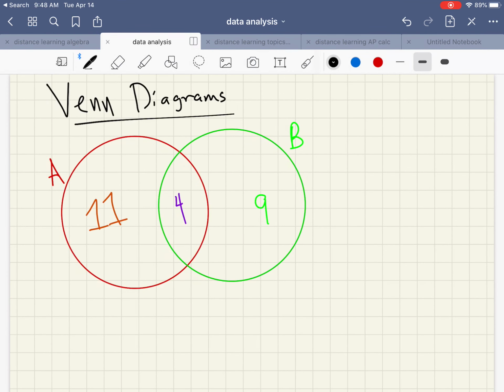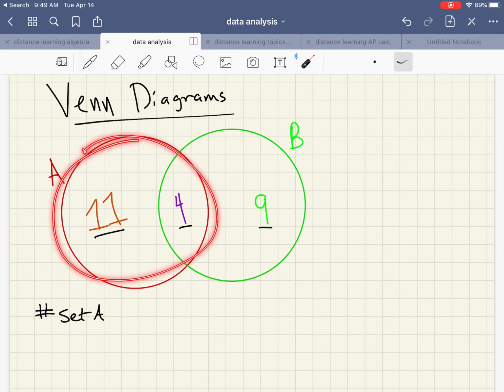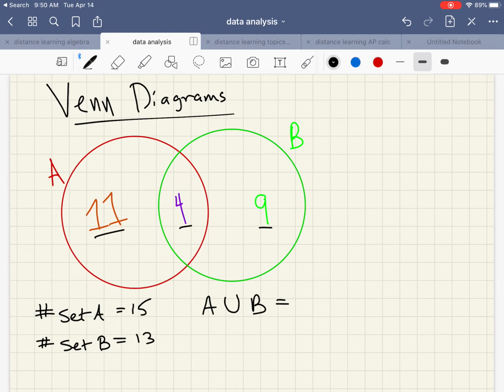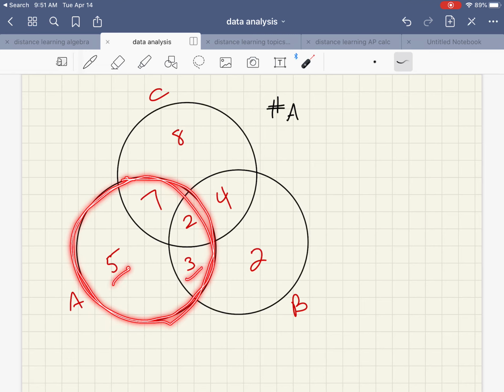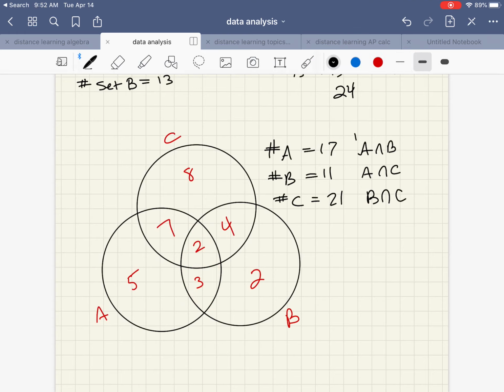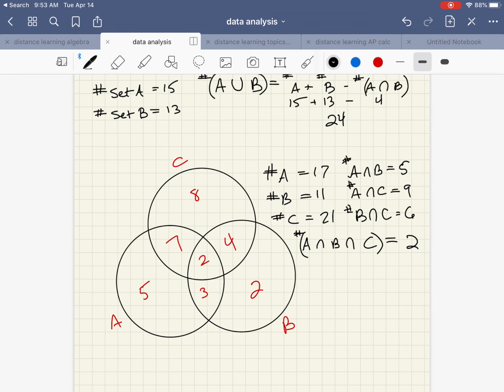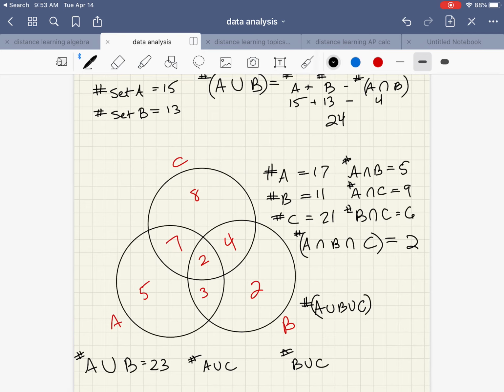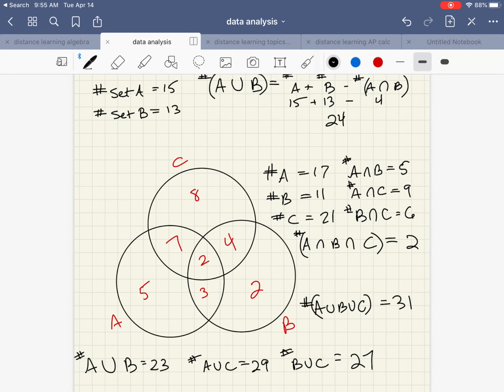Venn Diagrams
Using venn diagrams to find number of elements in sets unions and intersections